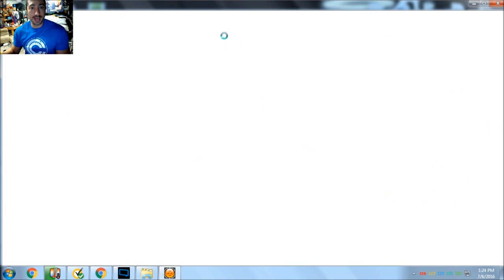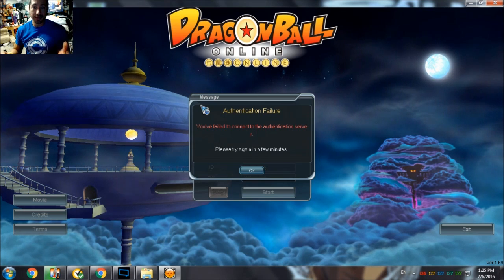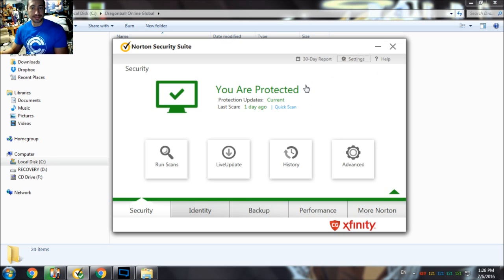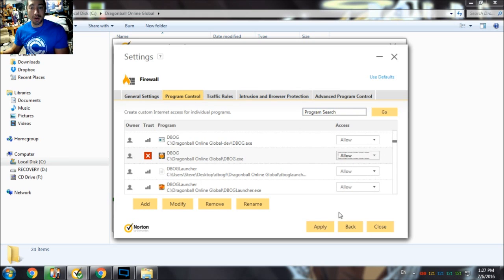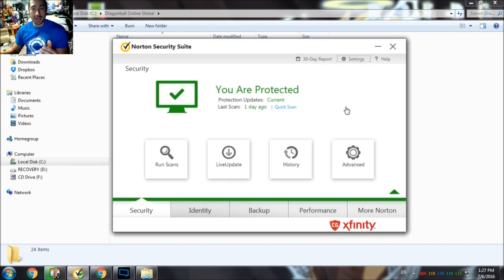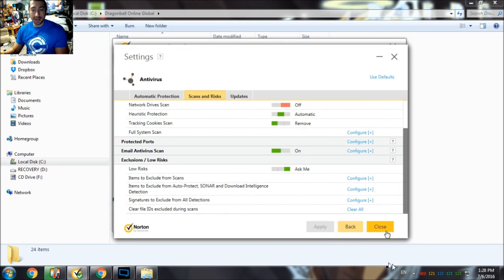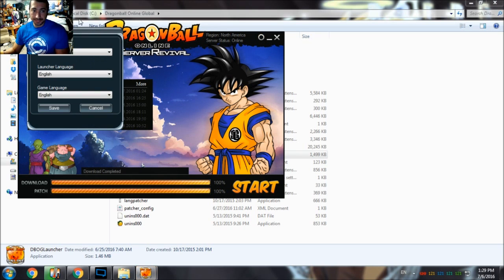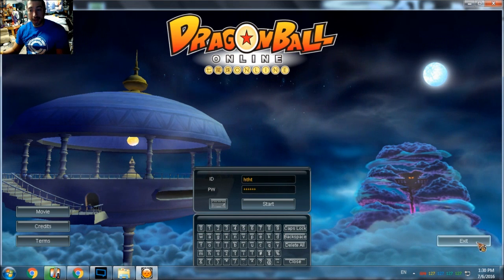Solving Dragon Ball Online Global Connection Problems How To Part 1(Old)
UPDATED Part 2 on my channel
This has been requested quite a few times so I hope this helps!
Please check my channels playlists for categorized content made by me!